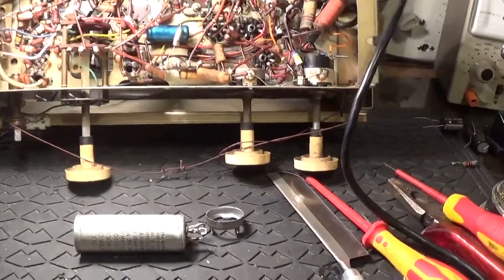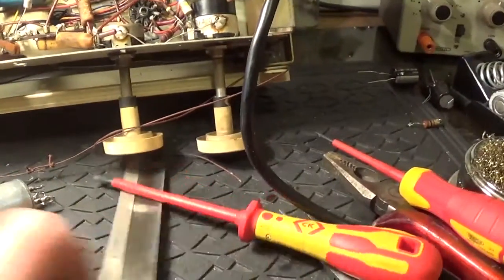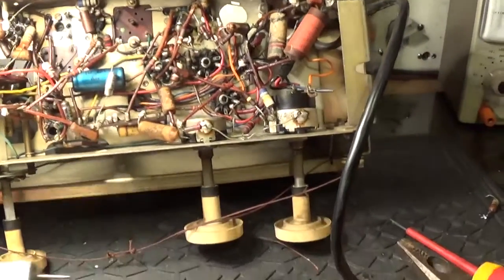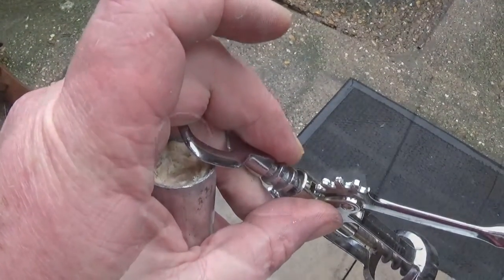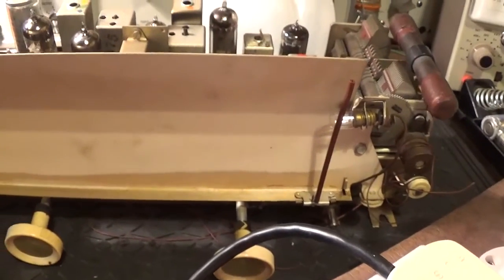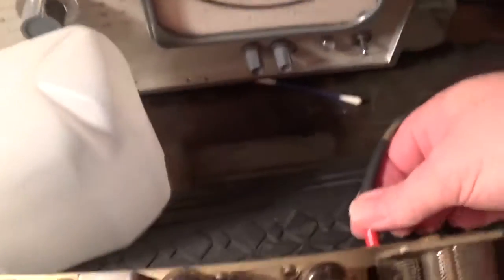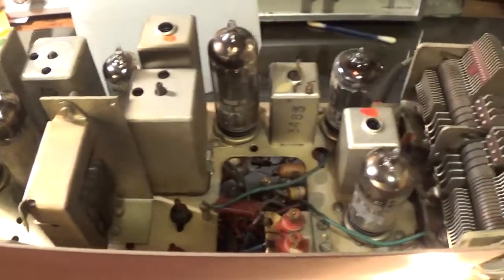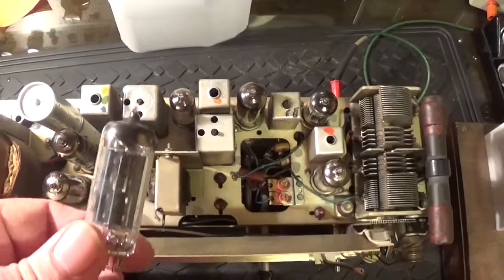KB Minor OG10 Table Autoradiogram Part 3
Sparks!